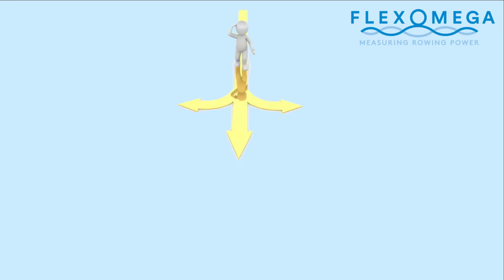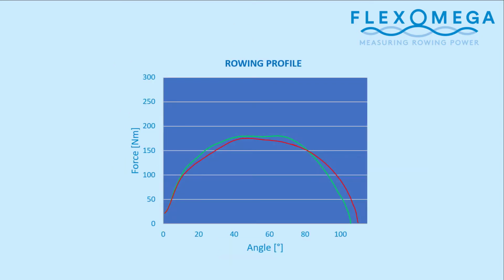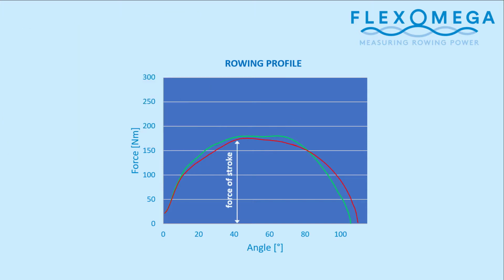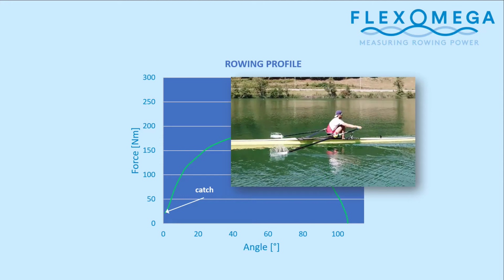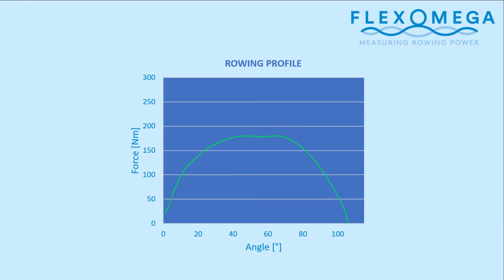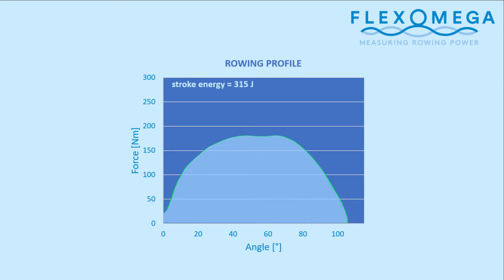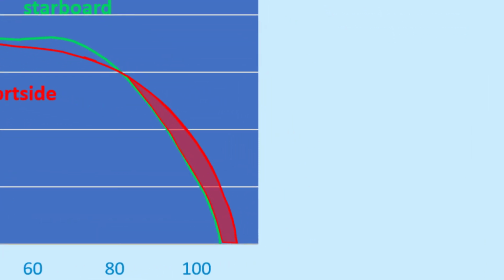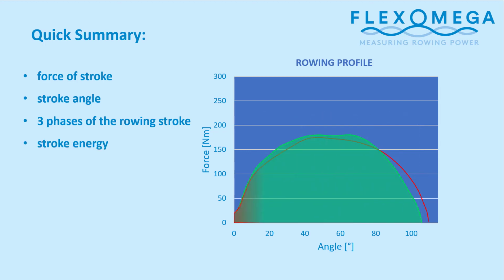Rowing Data Analysis with Flexomega: The Rowing Profile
Short Tutorial on the analysis of the rowing data generated by the Flexomega Measurement System.
This video focuses on the interpretation of the rowing profile that is displayed on your Flexomega App while you are training on the water.